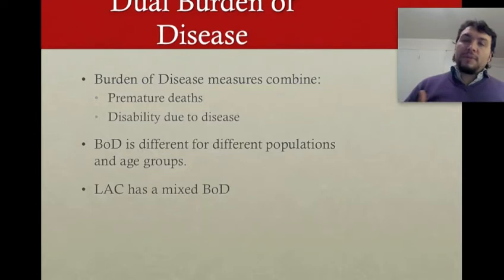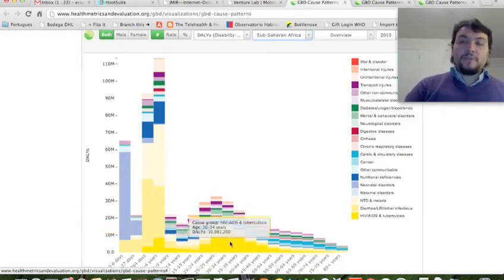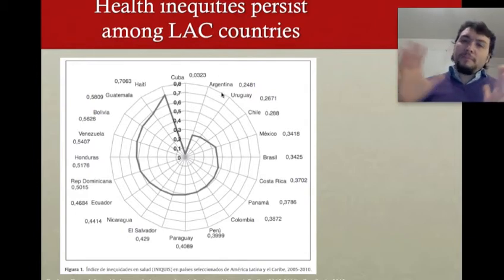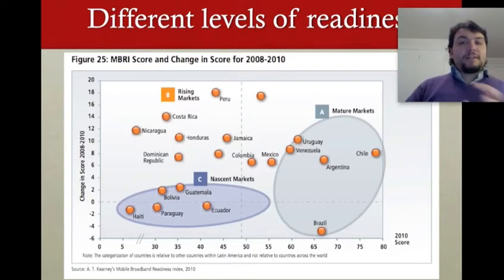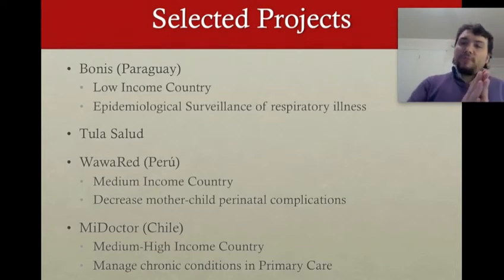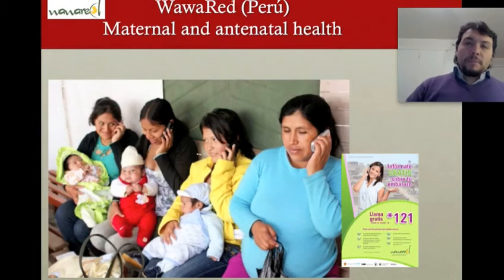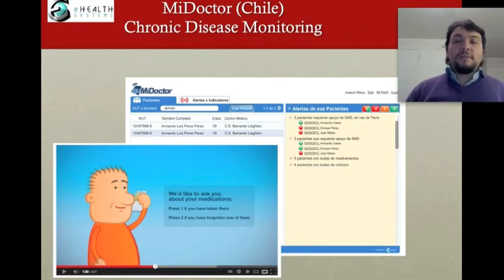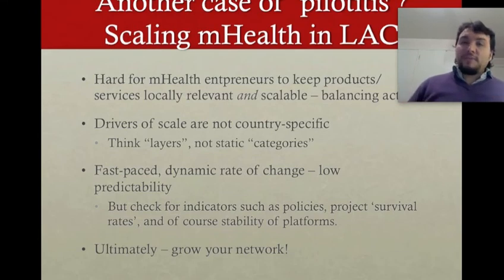mHealth in Latin America and the Caribbean, by Dr. Camilo Erazo